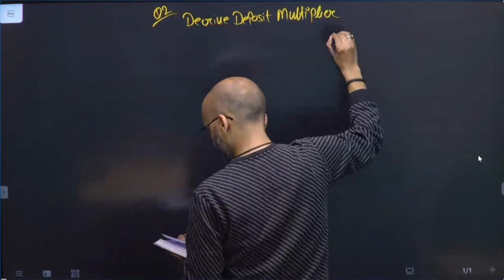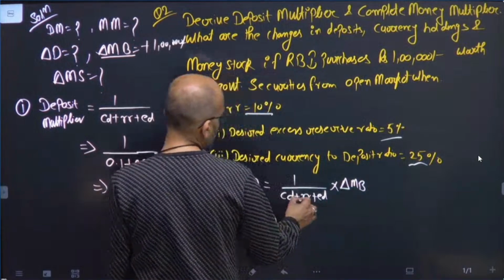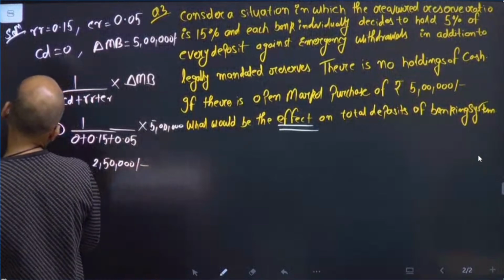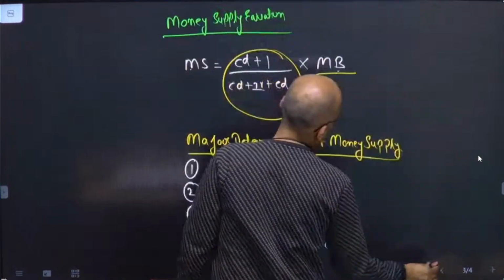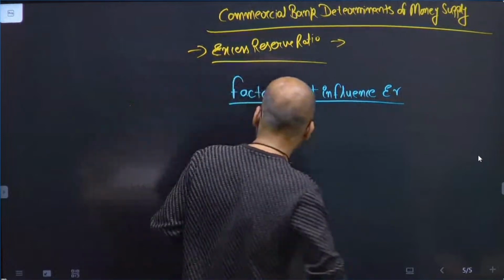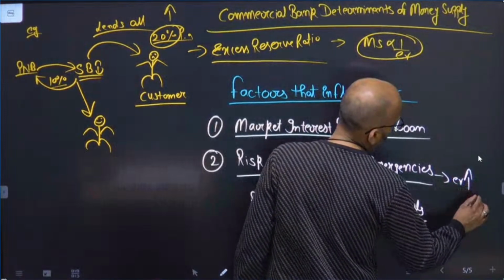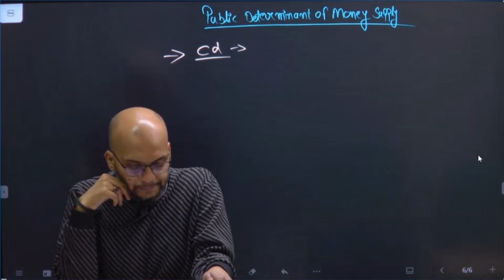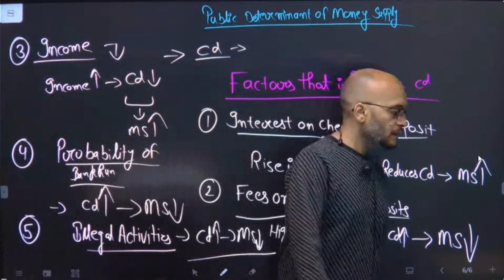Optional Live Of Economics | Lecture On Money | Class With Prateek Tripathi Sir | For upscexam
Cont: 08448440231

Search Queries...